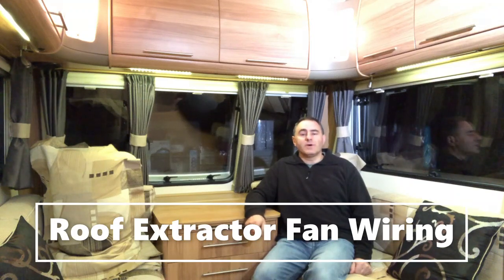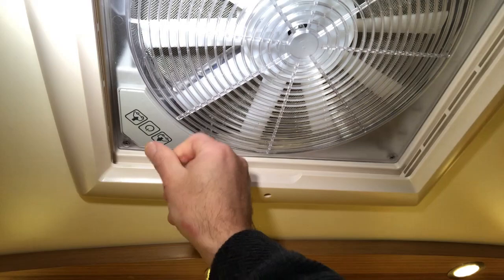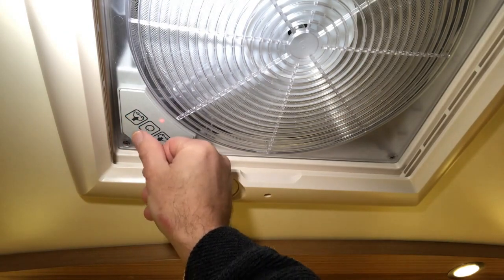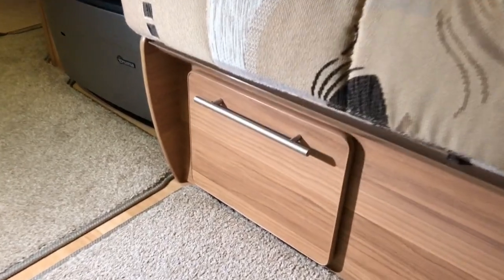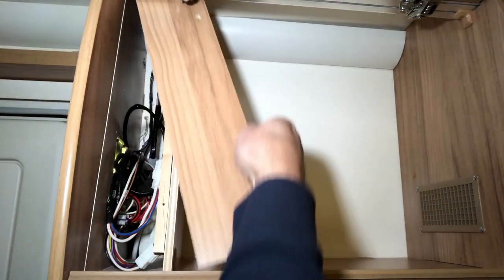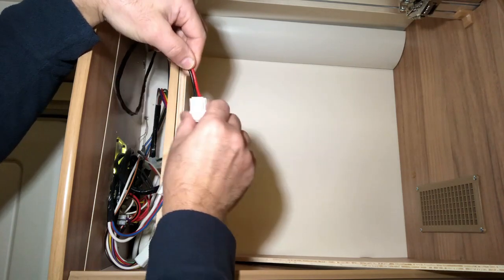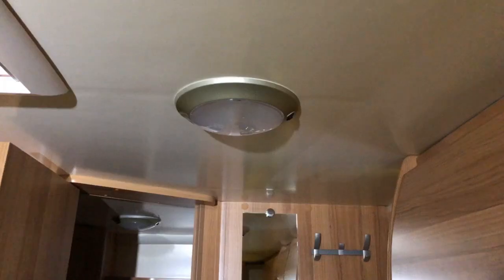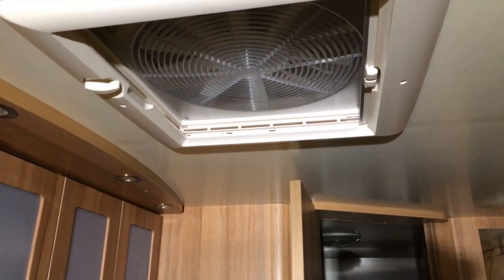Caravan Roof Extractor Fan/Vent Wiring & Operation Demo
Maybe your caravan is factory pre-wired for a roof extractor fan - a direct replacement for the opening roof light. See how it works and how I wired ours.